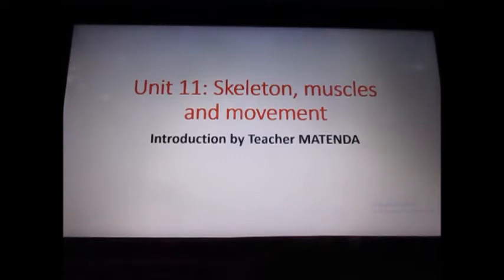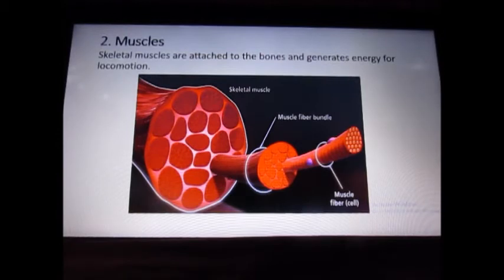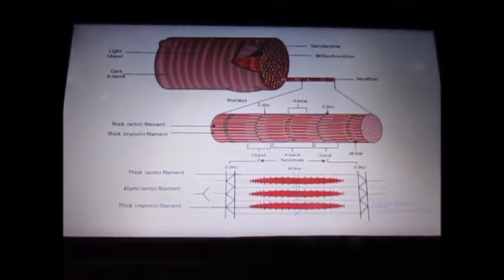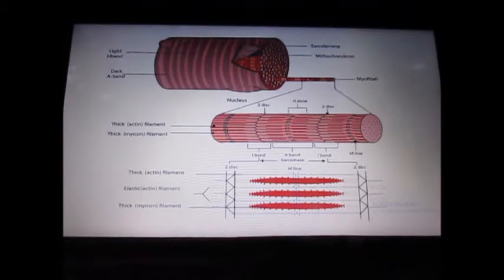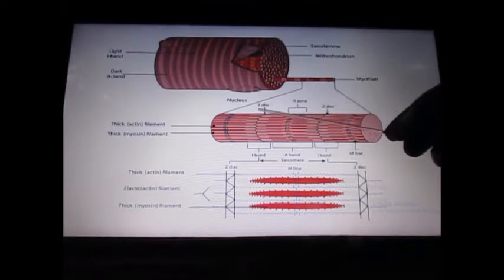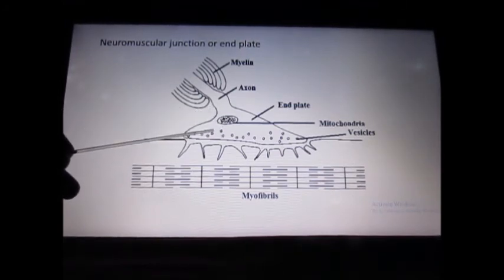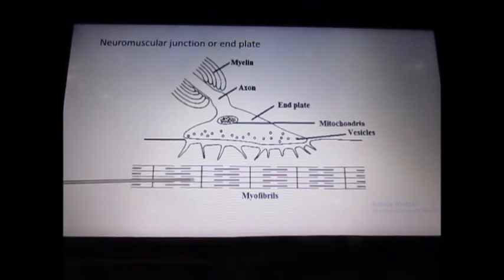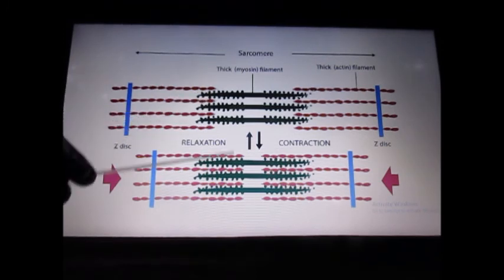Bio S6 Unit 11 lesson 2 by Teacher Matenda G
Teacher Matenda Gustave explains to S6 MCB a lesson on muscle contraction